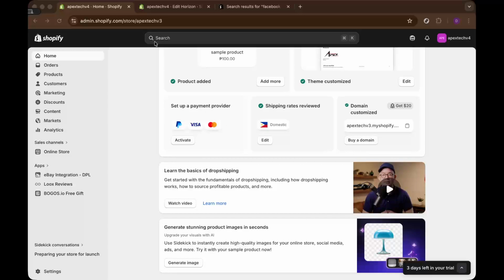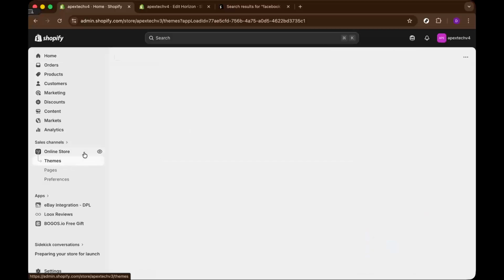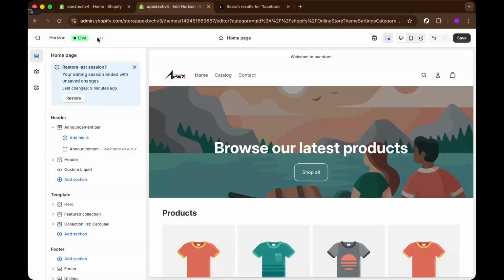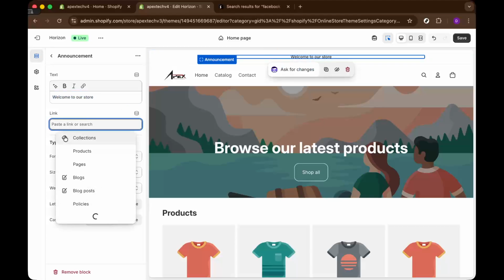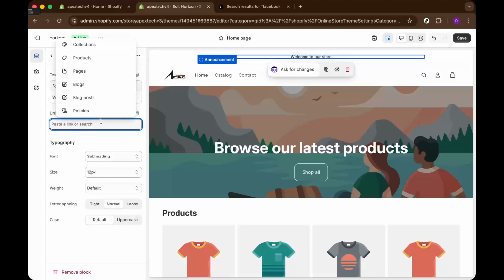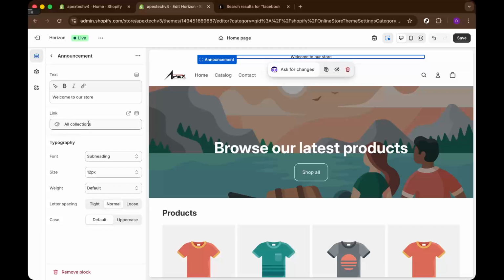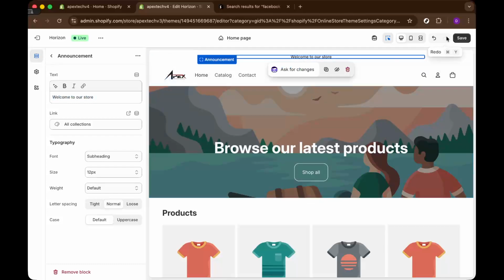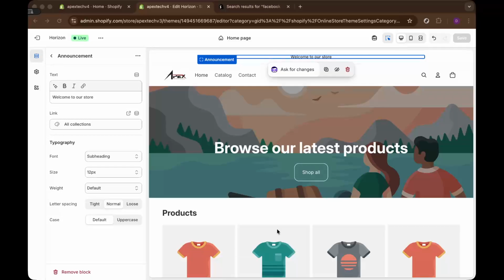How to Add a Customer Link to the Announcement Bar in Shopify in 2026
Want to make important links easily accessible to your customers in 2026? In this step-by-step tutorial, you’ll learn how to add a clickable customer link to your Shopify store’s announcement bar, helping drive traffic to promotions, pages, or special offers.

Using the announcement bar effectively improves customer navigation, highlights key information, and boosts engagement with your store.

In this video, you’ll learn how to:
✅ Access your Shopify theme editor
✅ Locate and customize the announcement bar section
✅ Add clickable links for customers (e.g., promotions, policies, or pages)
✅ Customize text, color, and styling for better visibility
✅ Preview changes on desktop and mobile
✅ Save and publish your updated announcement bar

By the end of this tutorial, your Shopify store will have an interactive announcement bar that guides customers to important pages and offers in 2026.